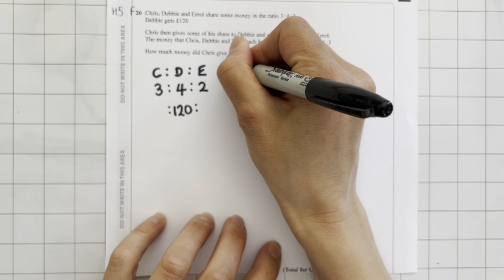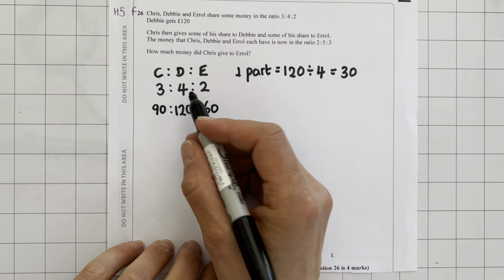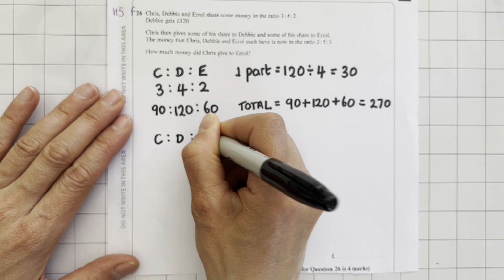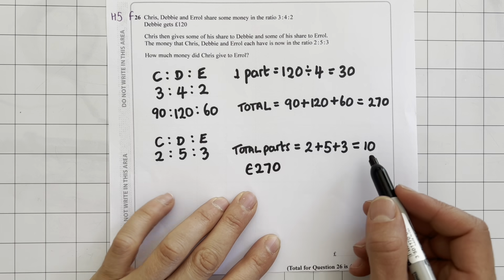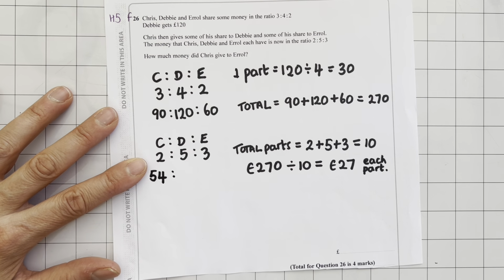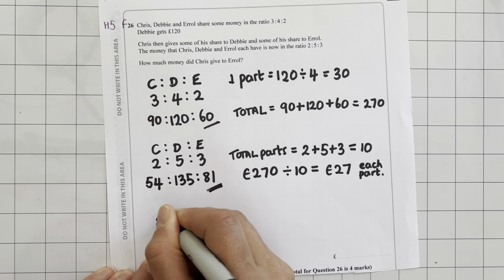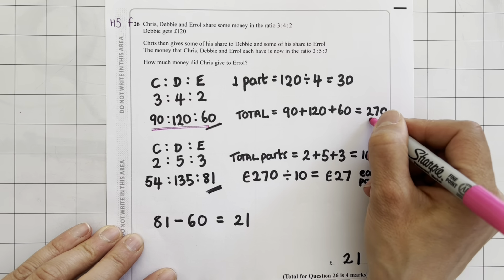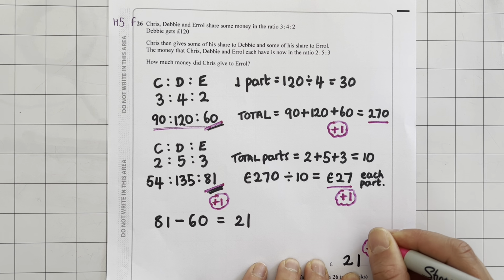Edexcel maths GCSE Past Paper 2 Foundation (Q26) and Higher (Q5) November 2023 - Ratios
Use this video as part of your preparation for your maths GCSE exam.

This video is a walkthrough for the Edexcel maths GCSE Past Paper 2 Foundation (Q26)  and Higher (Q5) November 2023 - Ratios